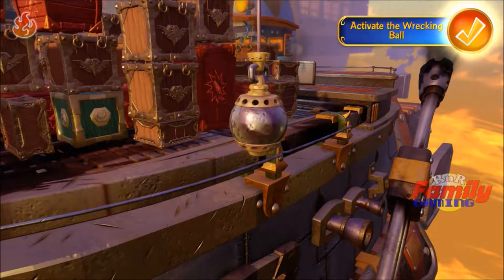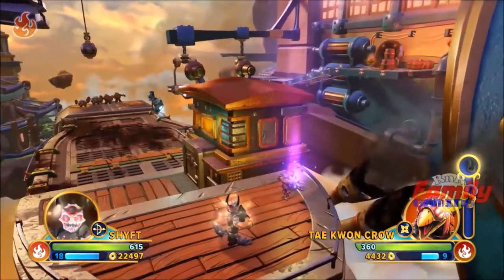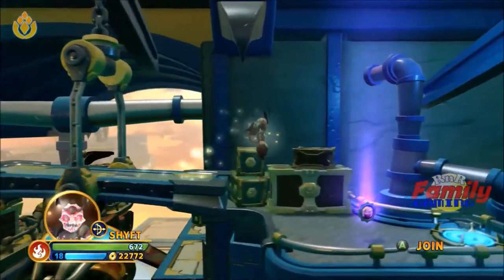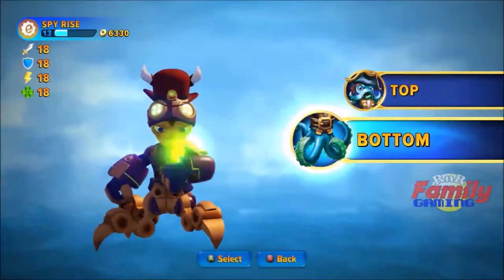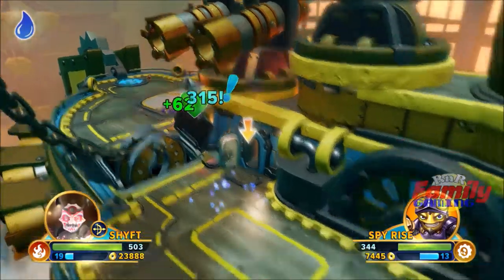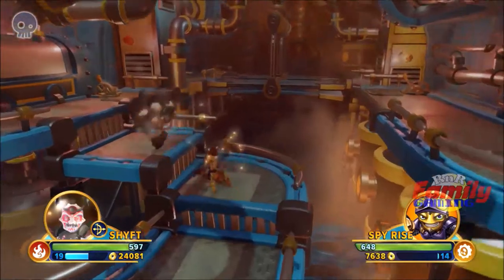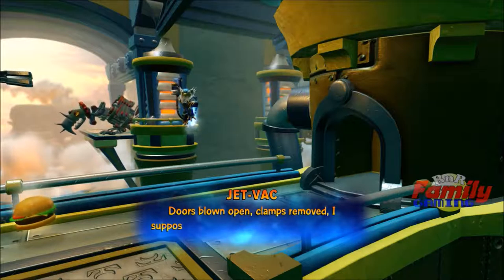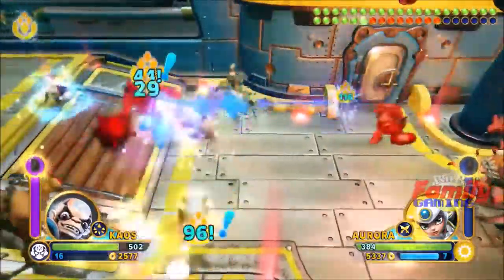Let's Play Skylanders Imaginators! Ep 015 Sensei Gong is Hard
RnR Dad and RnR Roland continue on the quest to rescue Jet Vac's Lunch and run into some trouble with a sensei gong.